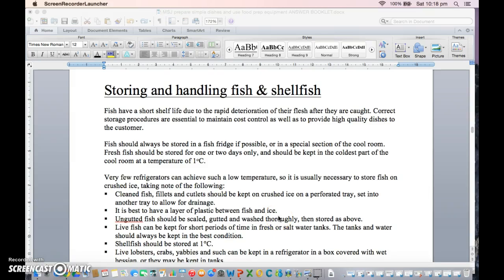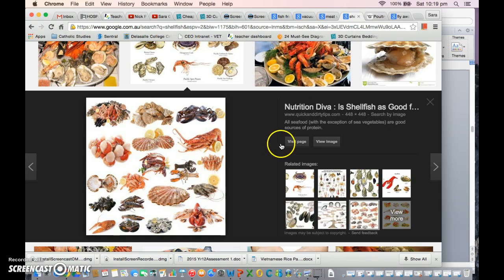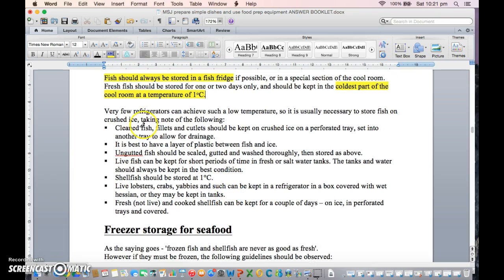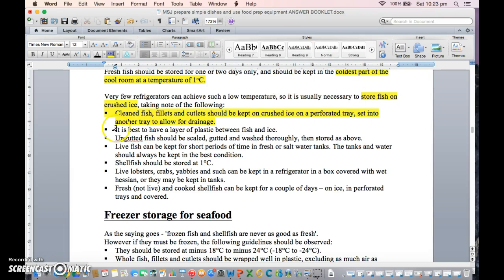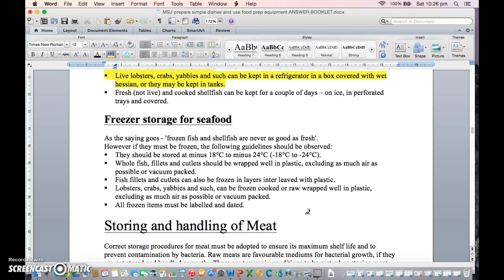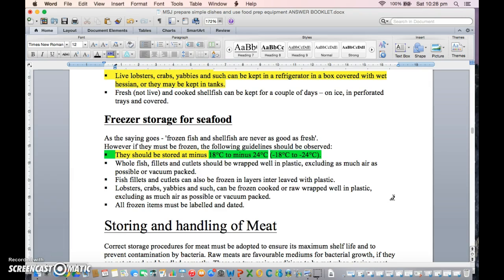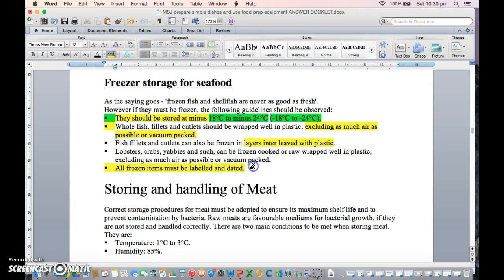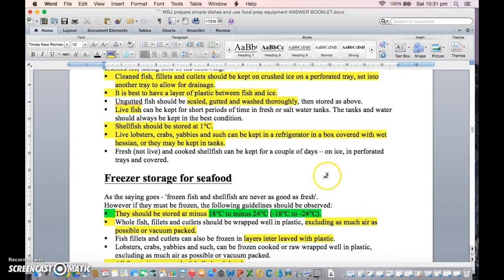Fish and Shellfish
Sorry! When i spoke about cheese I said Gruyere when I meant Gouda!